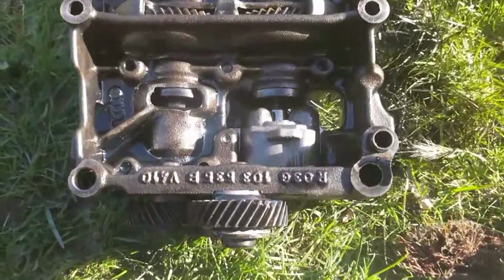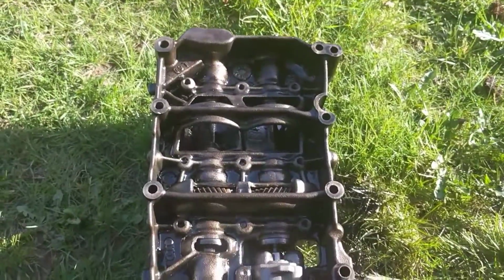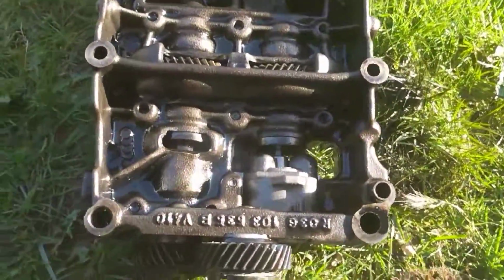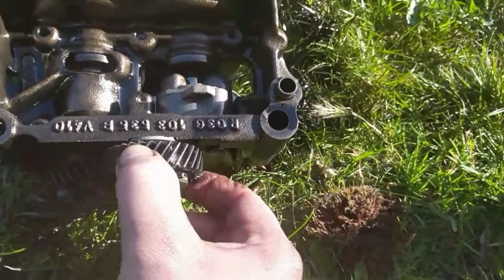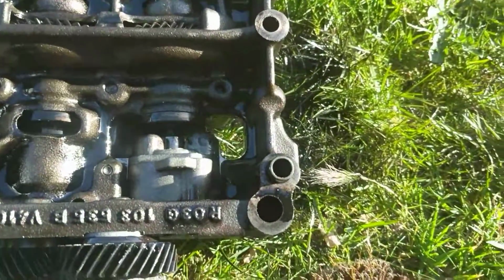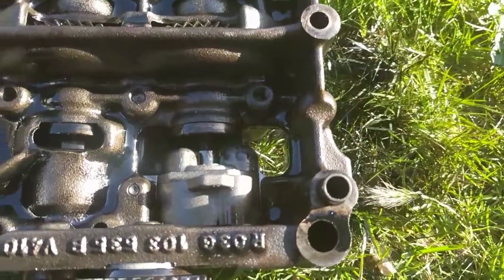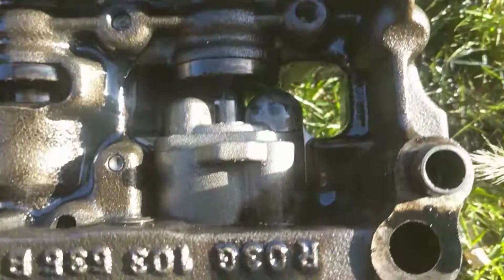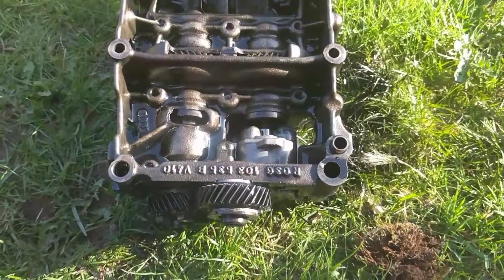Volkswagen 2.0 crd oil pump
Quick demonstration of a common fault in a crd oil pump.